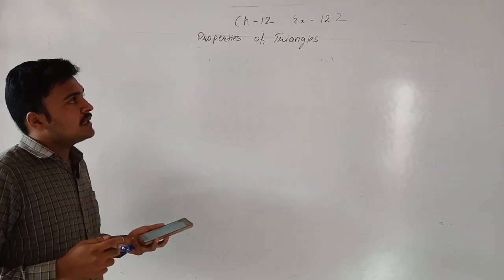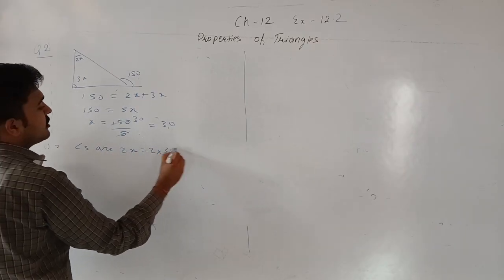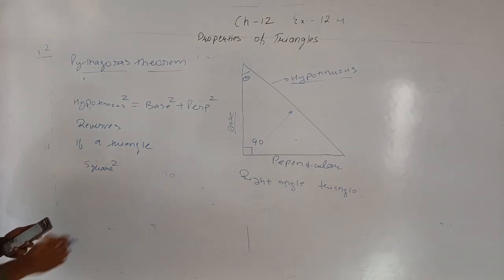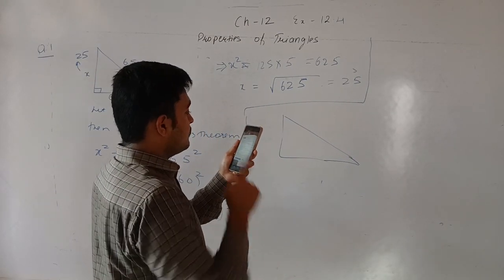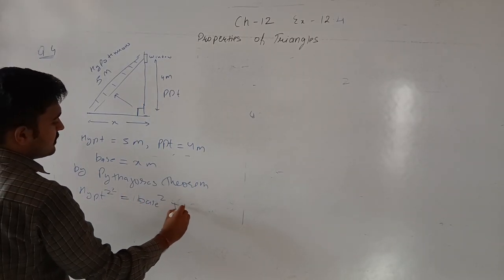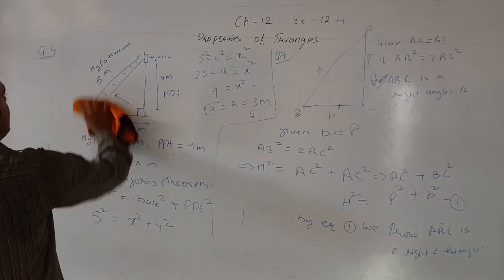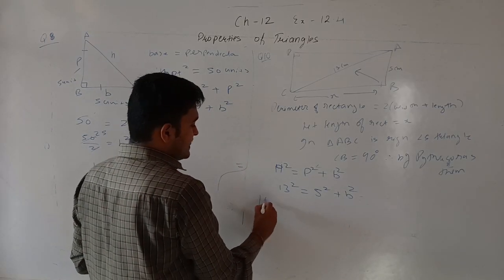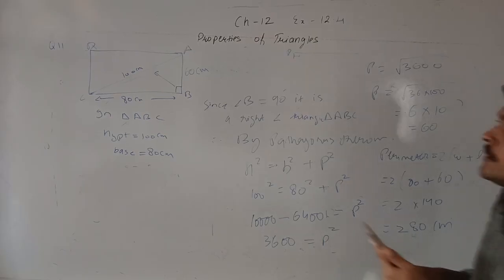Ch12(12.2 , 12.4)|properties of triangle|icseclass7